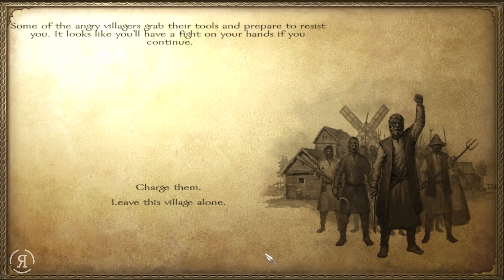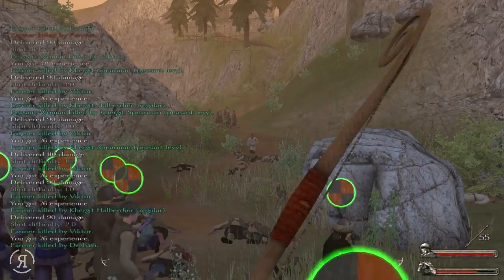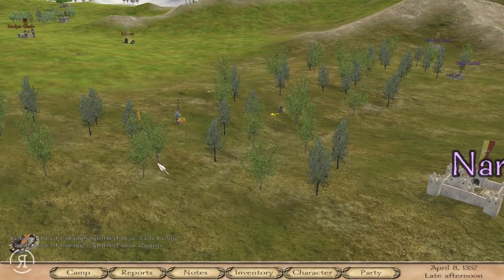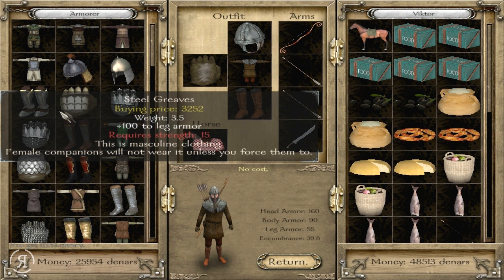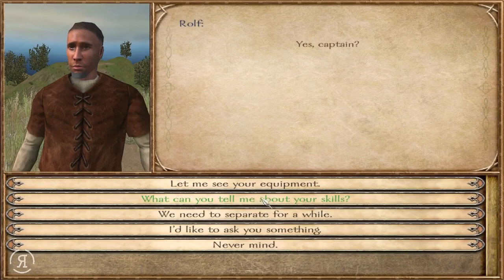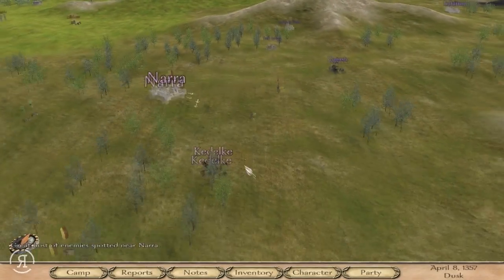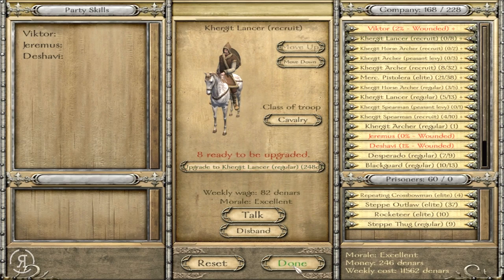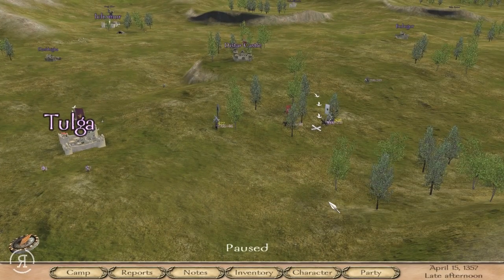Blood and Steel P.57 (Warband Mod - Khergit Loyalist)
Blood and Steel Alpha Version 1.6, the Mount & Blade: Warband mod.

"Enjoy huge battles with optimized code and content!
Huge improvements to the special effects and visuals!
Battle the skeleton hordes and the Dark Armies!
Cool class system that makes the entire game different.
Beautiful new scenery and a more immersive experience.
Awesome skills make your whole party stronger as you grow and learn how to play.
Regional Mercenaries add color and spice to the game.
Useful options to alter and deepen the gameplay.
Advanced tactical AI.
Cooler random battle scenes.
New and reworked sieges for every castle and town.
Better-looking landscapes and terrain.
Hundreds of new items.
Completely rebalanced faction armies.
Dozens of major gameplay changes.
New game balance.
New ways to make money, and a new economy.
You can ride camels into war.

Generally, it's like a whole new Warband."

Blood and Steel P. (Warband Mod - Khergit Loyalist)

Blood "And" Steel Mount And Blade Warband Mod & Let's Play "Lets Play" Walkthrough HD Gameplay ReformistTM Reformist TM "Playthrough Part"  With Commentary Combat Video Game